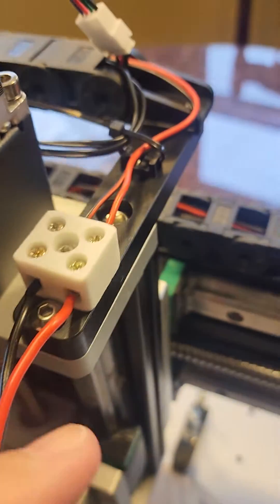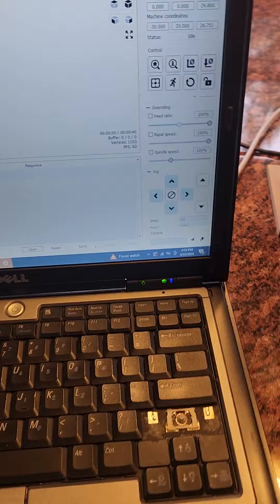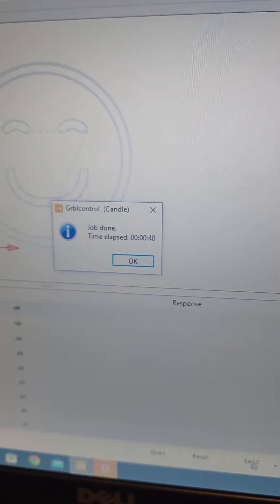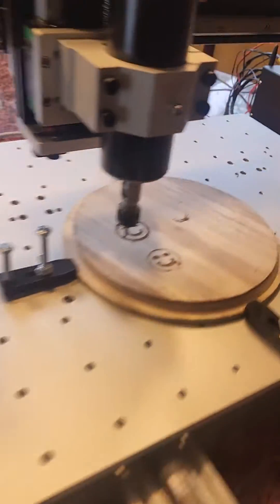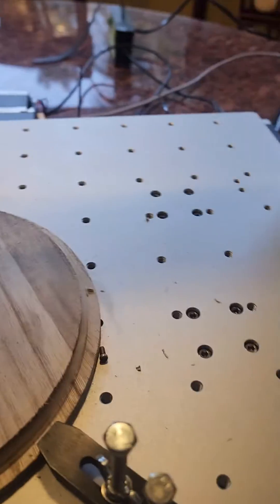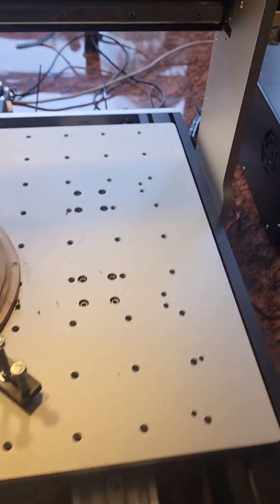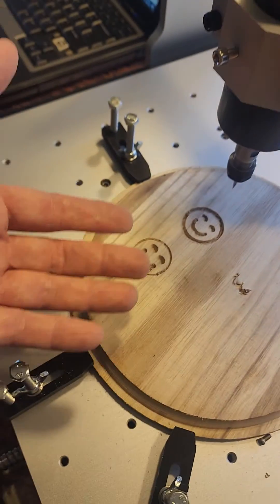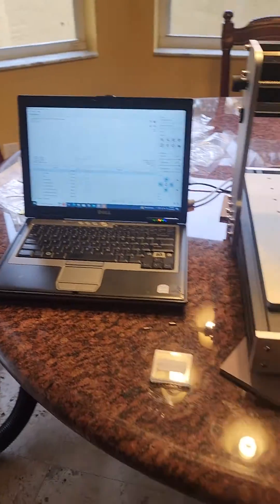AnoleX 4030-Evo Ultra CNC Router Machine - Second test cut success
Second test cut success on AnoleX 4030-Evo Ultra CNC Router Machine